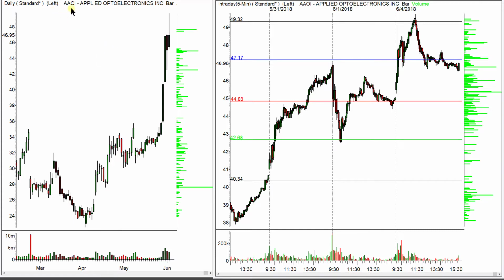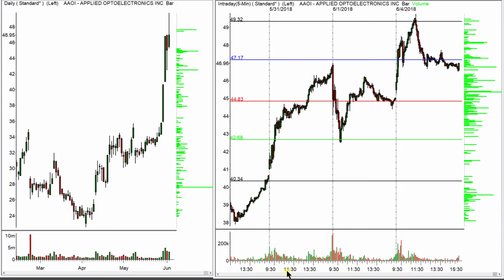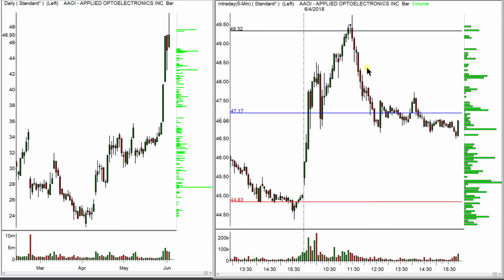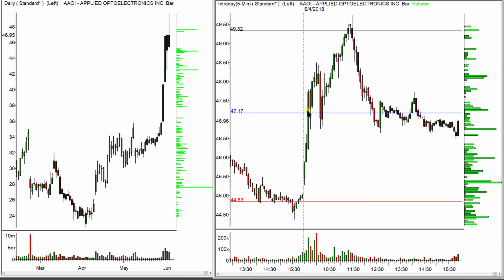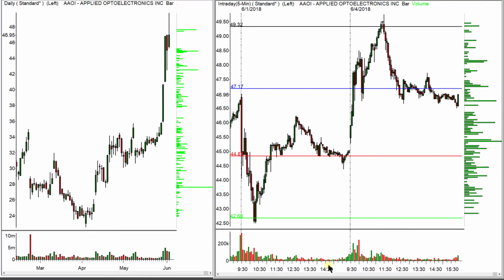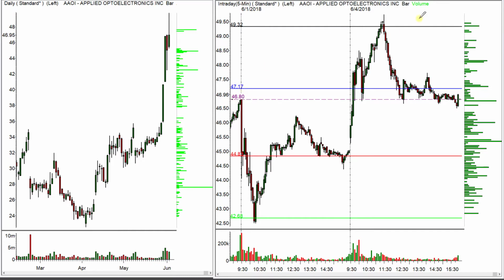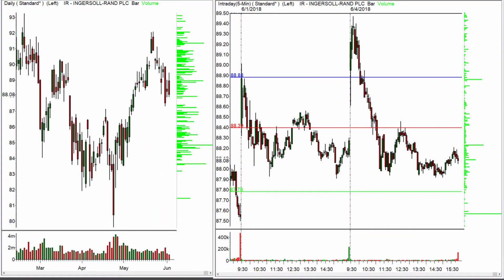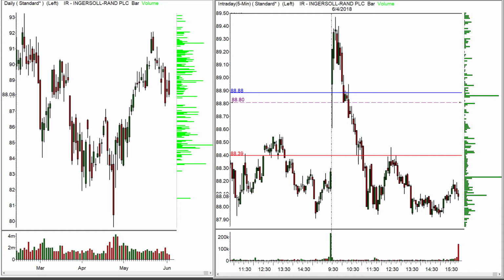Strategy Lesson for trading Xtra Inning plays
Julie goes over two examples of how to make the most of a trade set-up and squeeze more opportunity out of your set-ups.